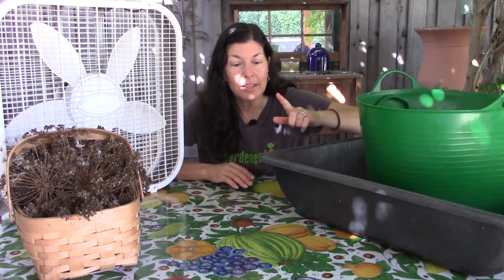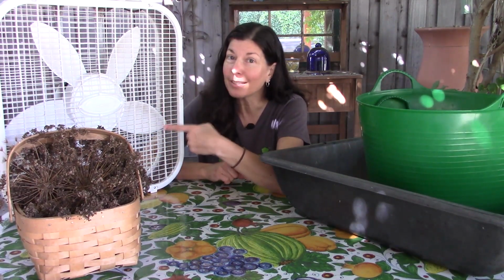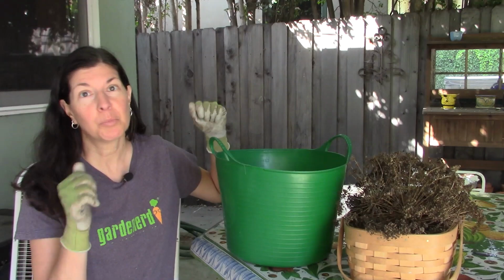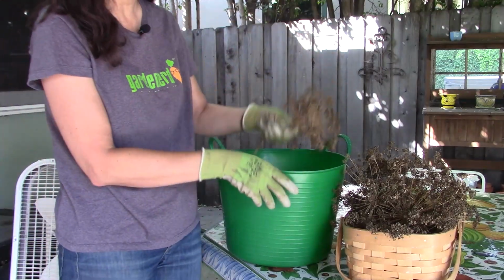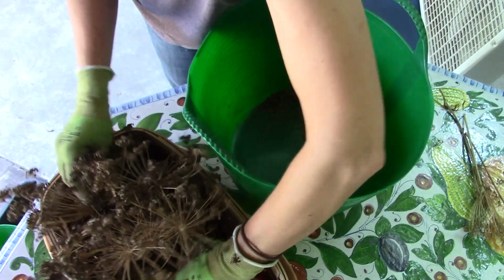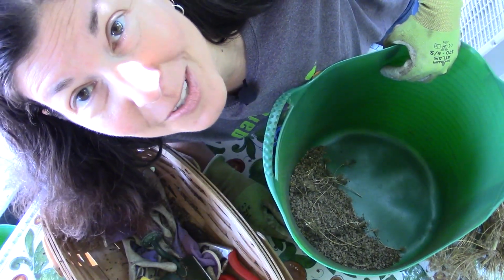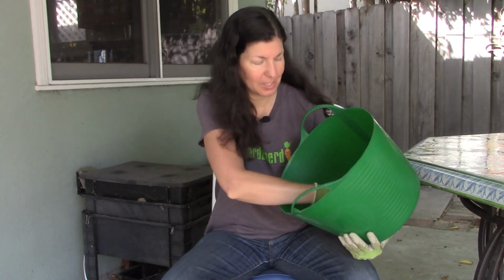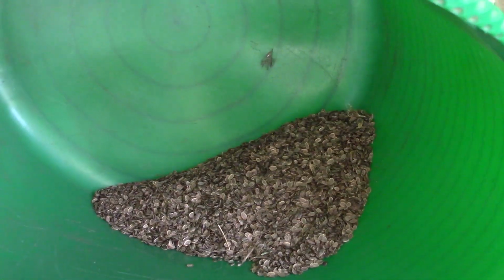How to Winnow - Clean Your Seeds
Are you saving seeds from your garden? Christy Wilhelmi of Gardenerd shows you step-by-step how to winnow your seeds for storage. Winnowing separates the seed from the chaff. We'll show you how to do it yourself.

Whether you’re new to gardening or a garden nerd veteran, there’s a place for you at Gardenerd.com. Find resources

(Spanish translation available wherever books are sold)